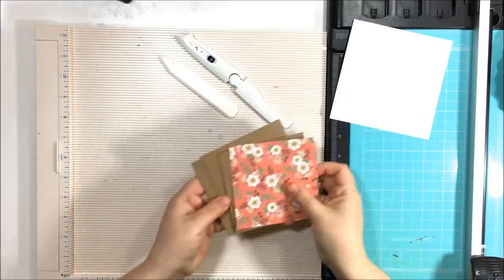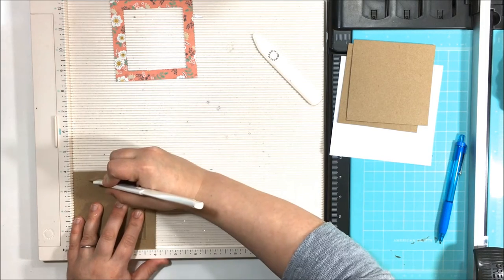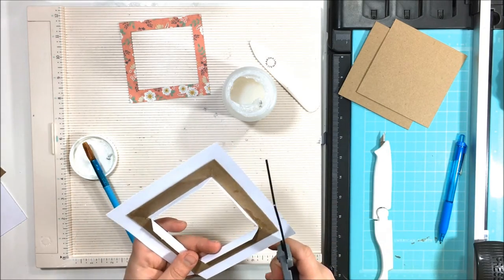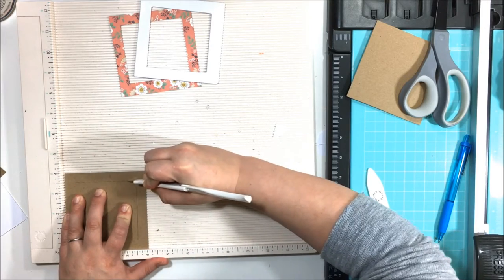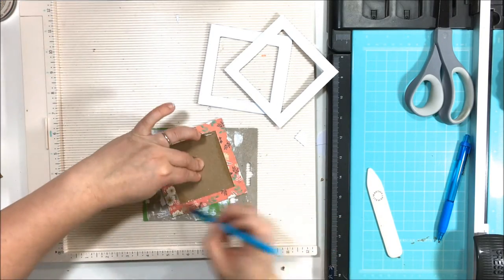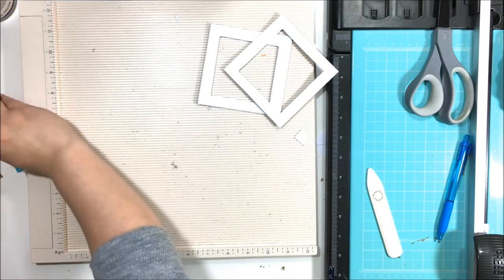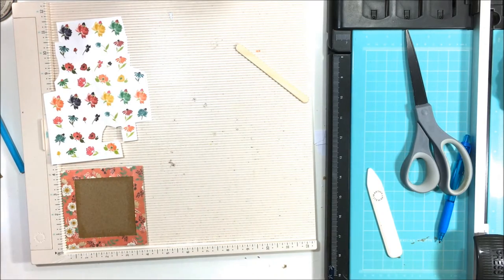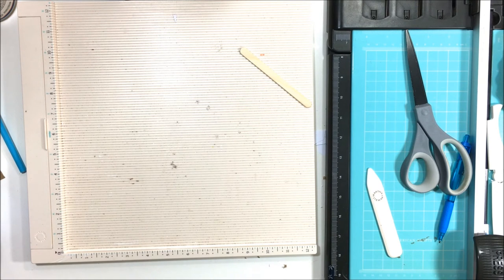DIY Embellishments: Chipboard Frames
Kira:  @kira.gets.crafty
                                   Mary:  @createdtocreate365